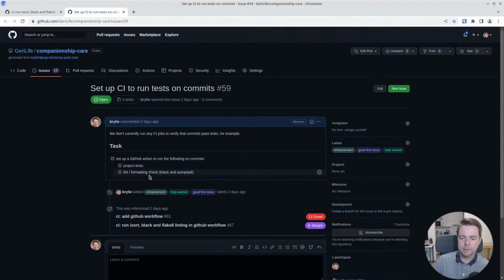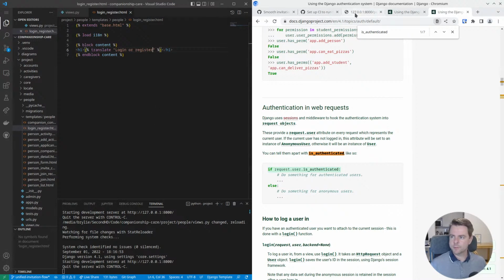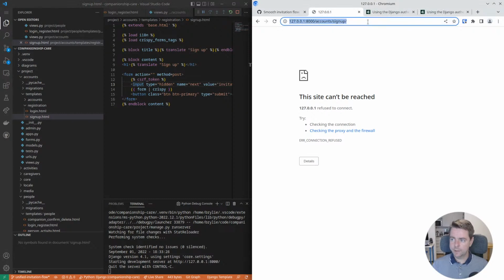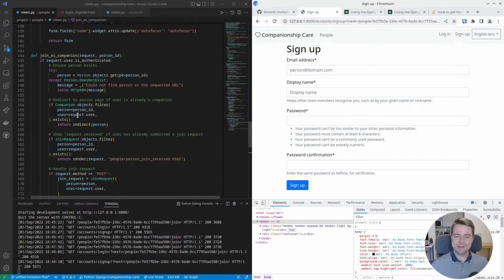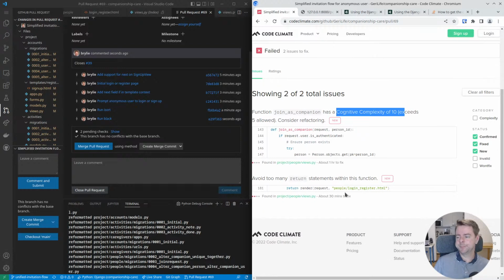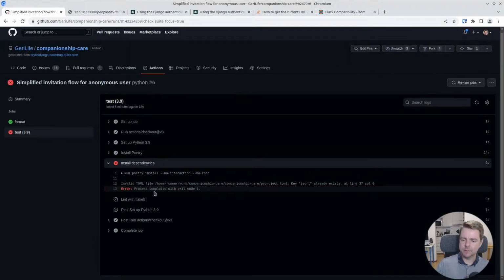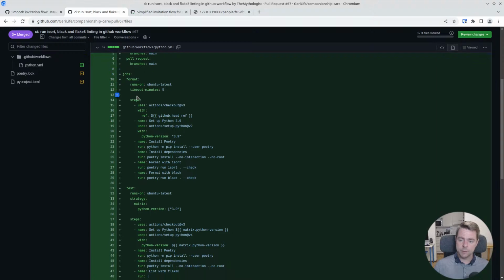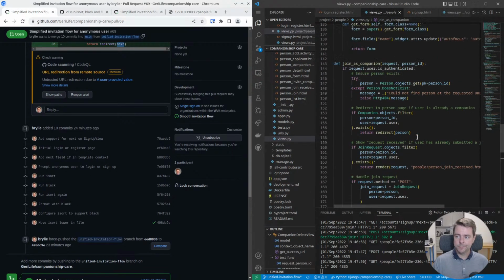Python / Django web development